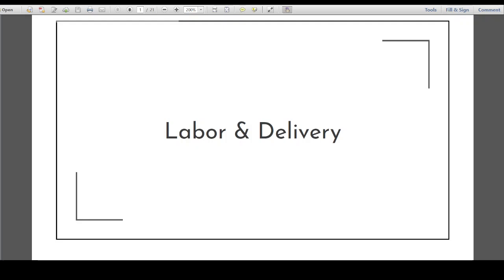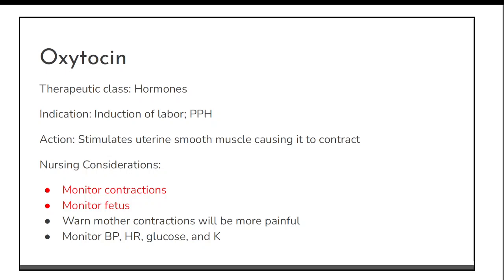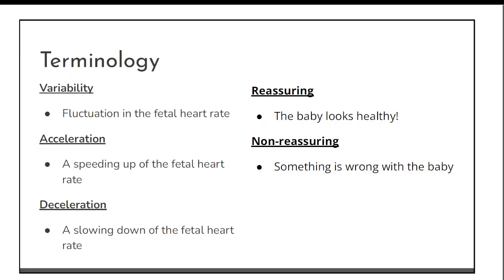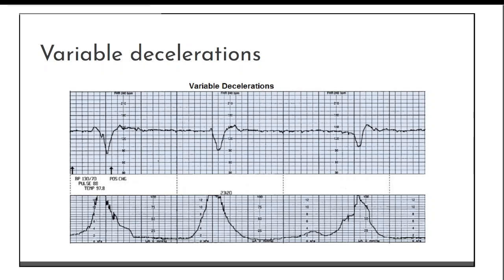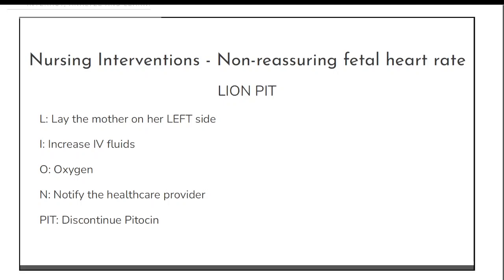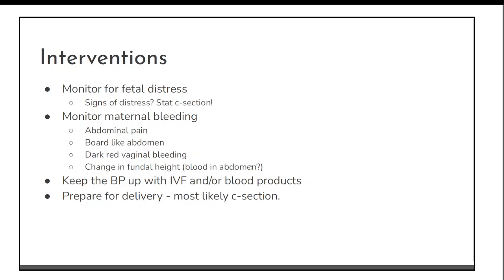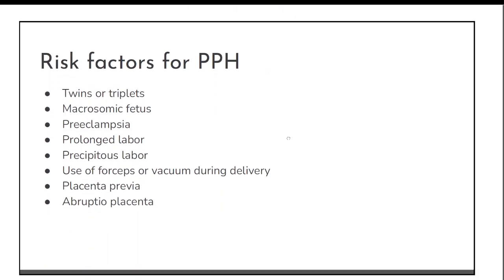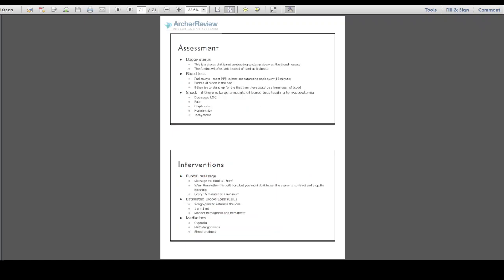Labor and Delivery